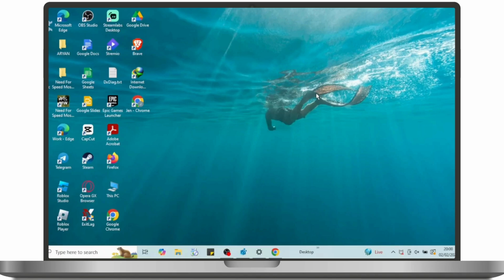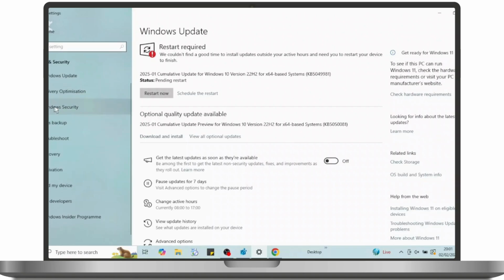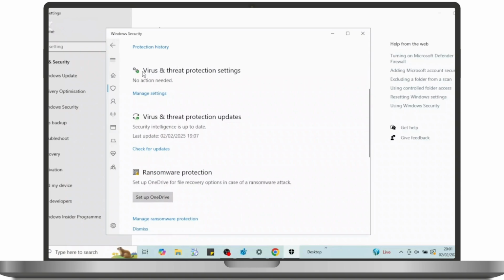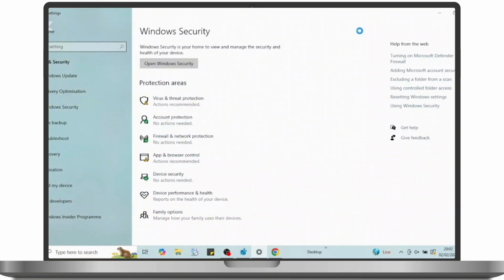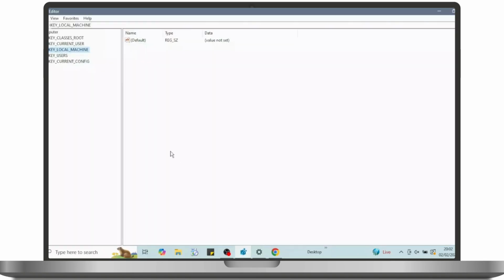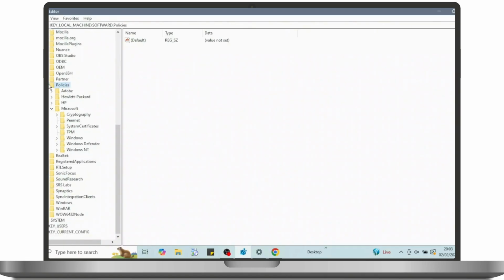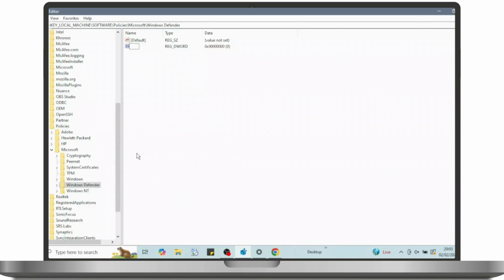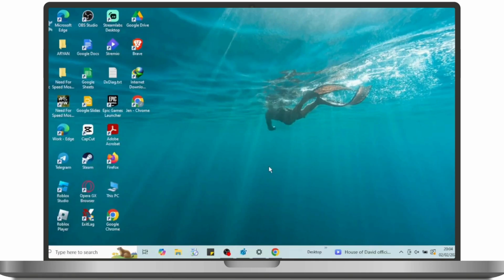How to Turn Off/Disable Windows Defender on Windows 11/10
Need to disable Windows Defender on your Windows 11 or Windows 10 PC? This video will guide you through the steps to turn off or disable Windows Defender to install other antivirus software or troubleshoot system issues. Whether you're asking, "How do I turn off Windows Defender?" or need help with security settings, this tutorial has you covered. Learn how to safely disable Defender today!

Timestamps:
00:00 How to Turn Off/Disable Windows Defender on Windows 11/10
00:10 Step-by-Step Guide to Disabling Windows Defender
00:20 How to Re-enable Windows Defender After Disabling